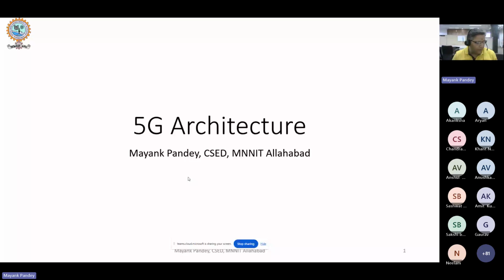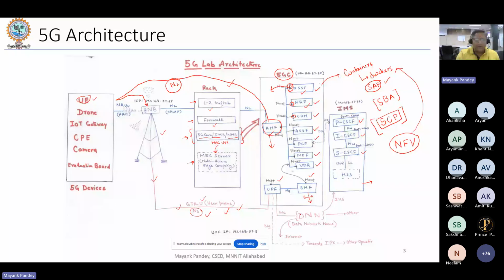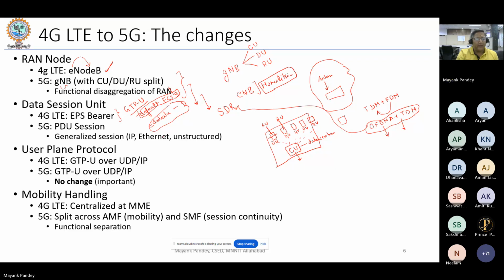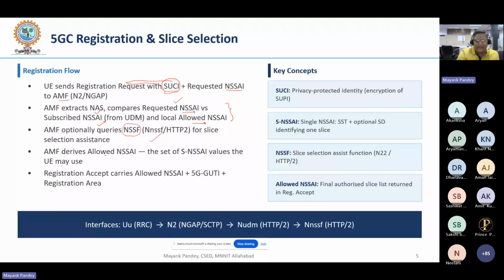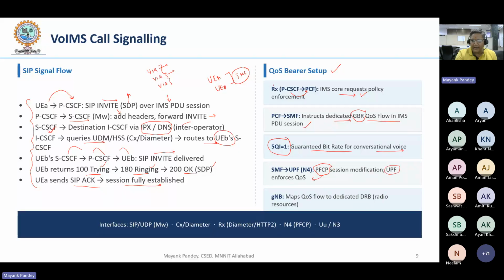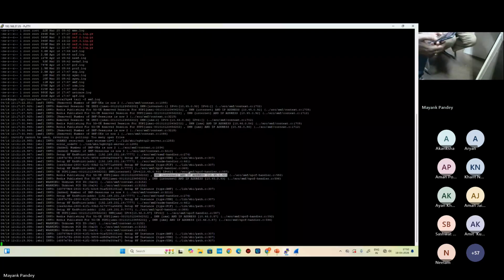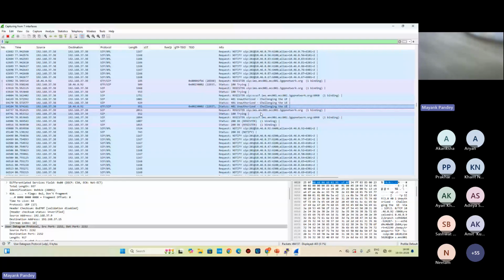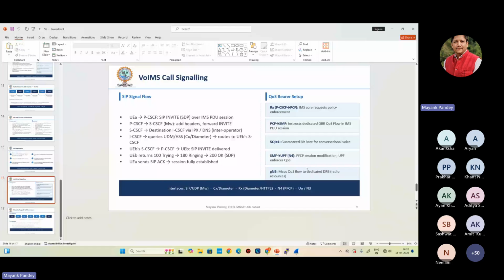Wireless and Mobile Networks Introduction to 5G 20260416 164128 Meeting Recording